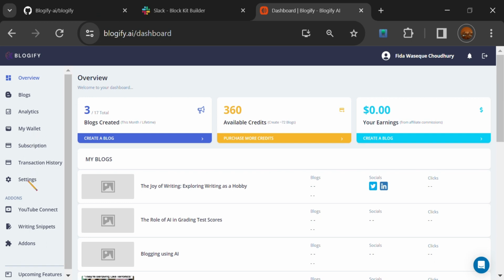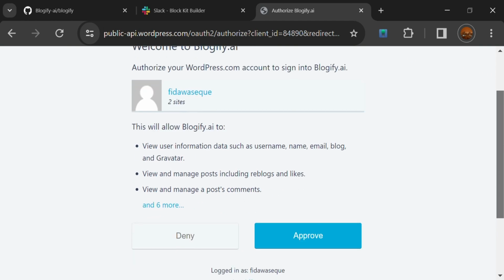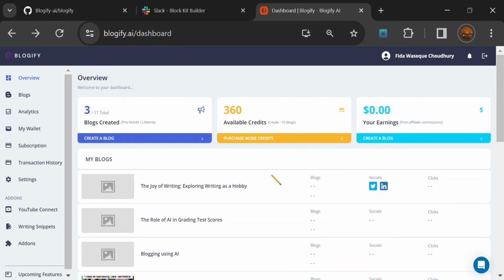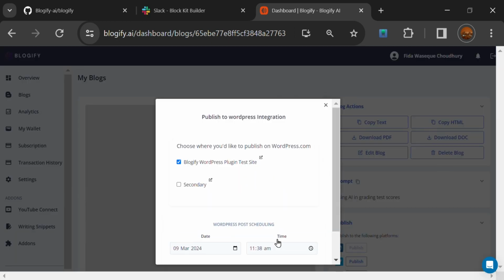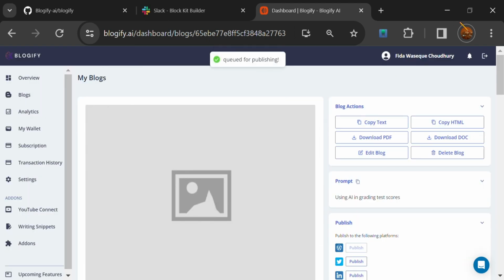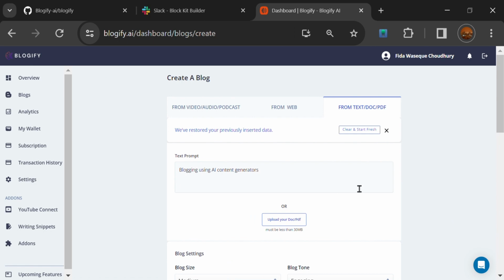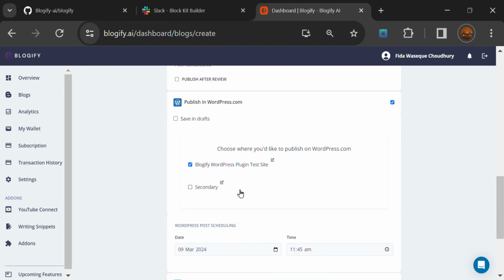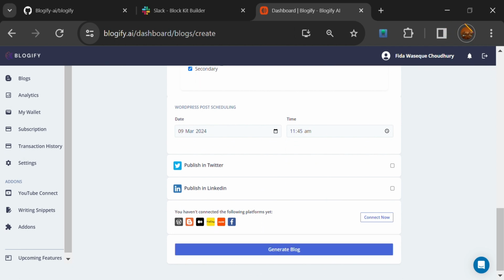How to Connect Wordpress.com with Blogify.ai and schedule/publish blog